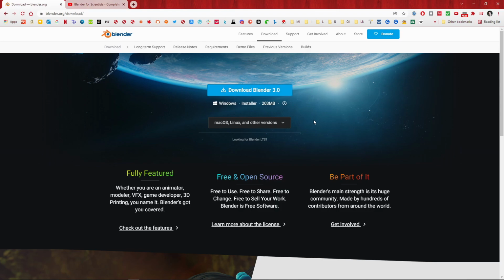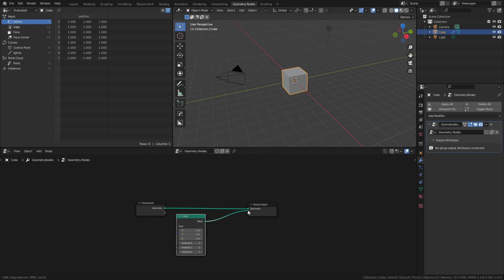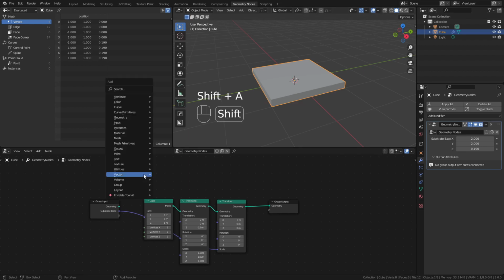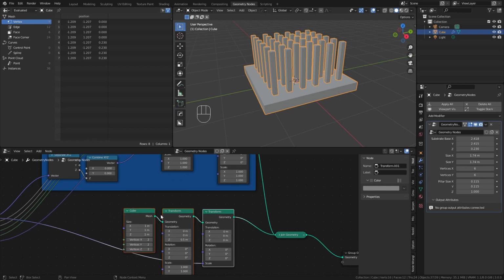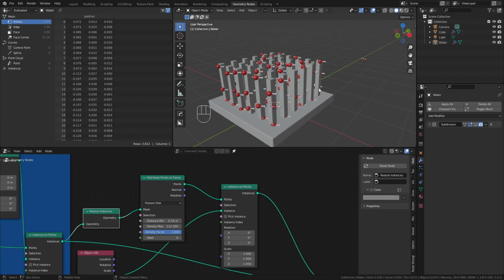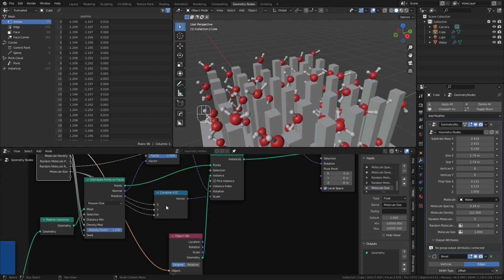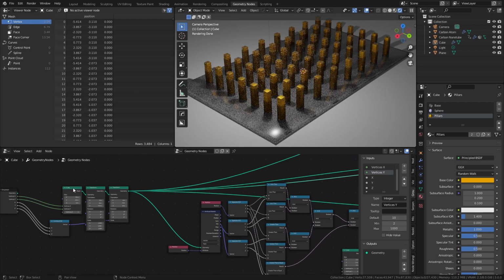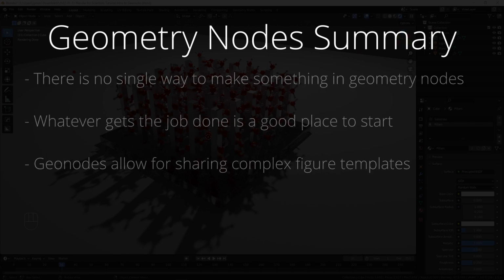Blender for Scientists - Getting Started in Geometry Nodes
Geometry nodes are a ridiculously powerful tool in Blender for making simple and complex objects and scenes. In many ways they are basically little programs for creating a target model.

In this tutorial I cover many of the essential basics of getting started with the new geometry nodes system in Blender 3 (and onward). I also discuss some best practices and review why this workflow is transformative for accessing common figures. Note: In Blender 3.5 significant changes were made to the layout/organization of geonodes. These changes are largely to improve organization but it is definitely easier to find specific nodes by use the search function rather than following along with tutorials that use versions 3.0 to 3.4.

As with procedural materials, geonodes allows for handing off beginner friendly versions of assets to both newcomers and experts. The nodes generated in this tutorial and its shorter version are both available on gumroad at the link provided.

0:00 Intro
1:30 The Geonodes Workspace and Modifiers
2:54 Node Types and Socket Types
5:20 Basic Navigation and Adding Nodes
6:30 Creating the base and geometry nodes workflow
8:20 Exposing and Labeling Parameters
10:12 Setting up the Grid and Placing Pillars
13:47 Organizing Nodes with Frames and Groups
15:30 The Pros and Cons of Instanced Objects
17:33 Scattering Other Objects in Our Nodetree (Molecules)
20:05 Placing and aligning objects on a surface
22:26 Another way to scatter with an offset
24:23 Exposing the final parameters for the molecules
25:35 Setting Materials and Shading in the Nodes
28:20 Quick demo of the final node tree
29:23 The real power of geonodes - booleans and selections
31:43 Future tutorials and recommended resources for learning more
33:05 Geometry nodes summary
35:13 Patreon Supporters and Conclusion